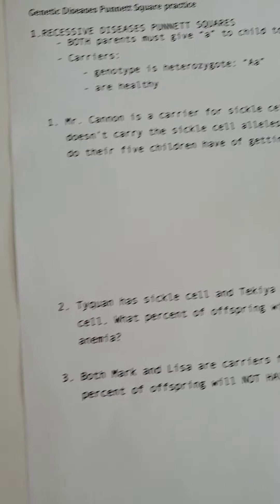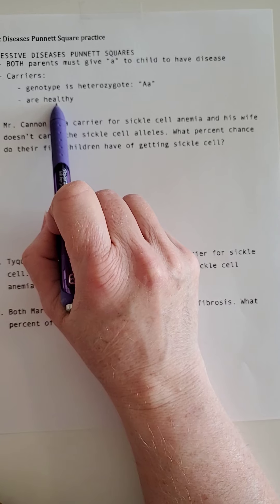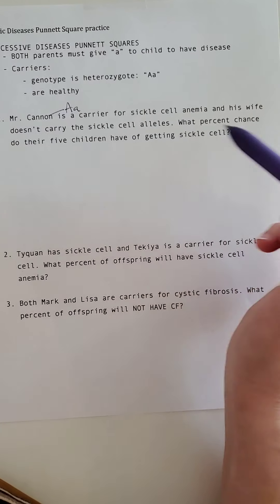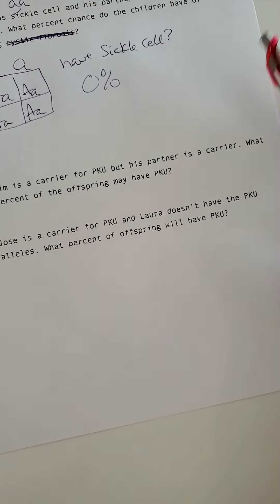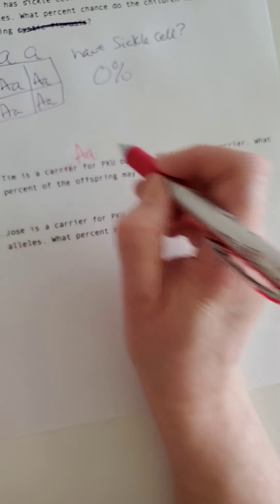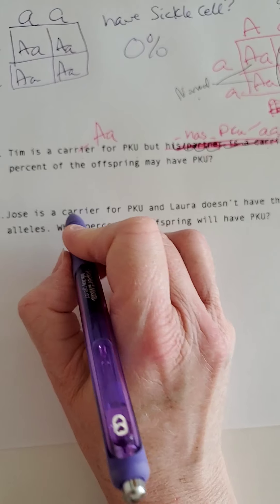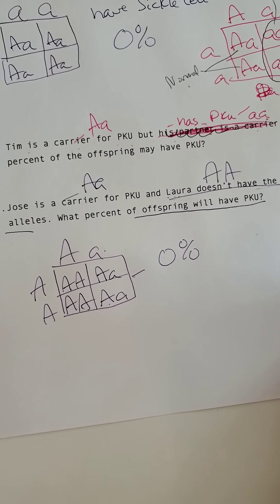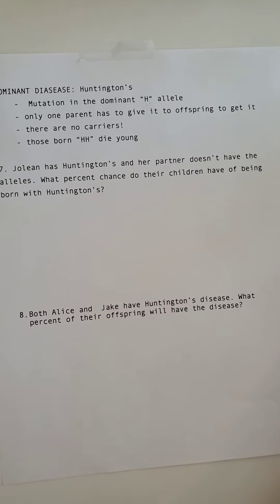April 10, 2020